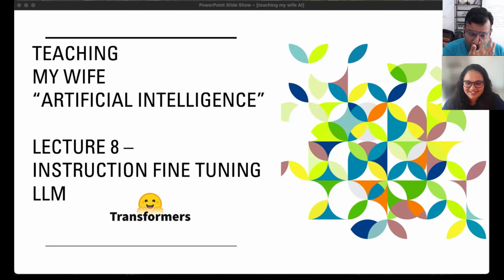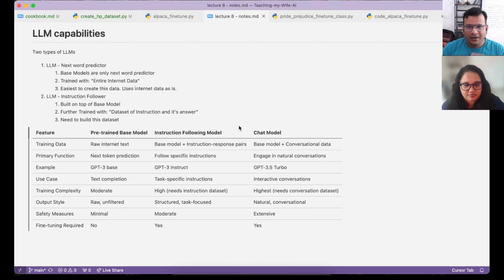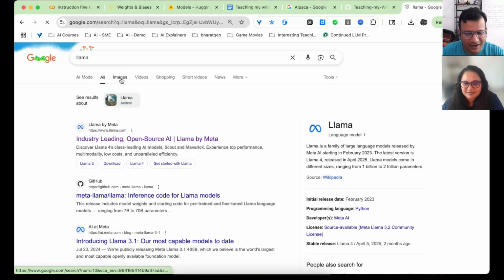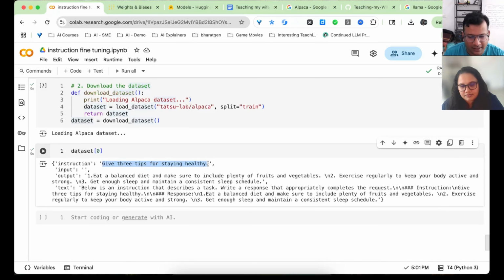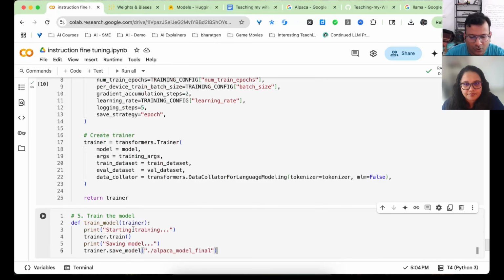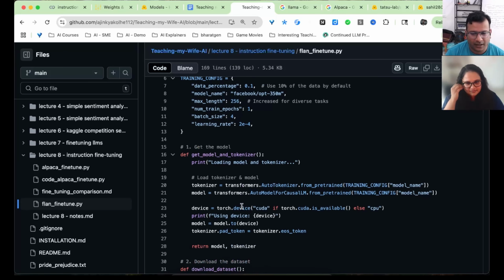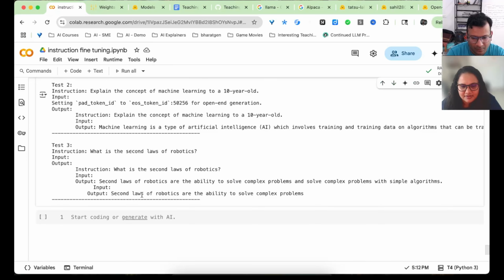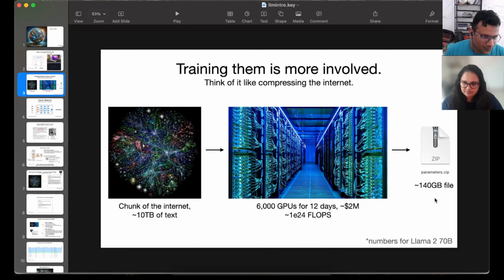Teaching My Wife AI - Lecture 8 - Instruction Fine Tuning LLMs